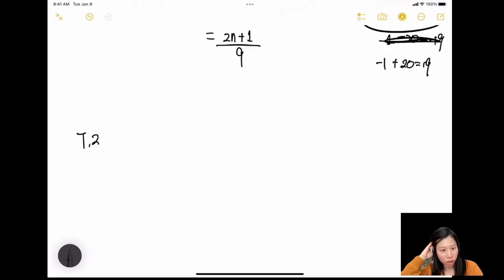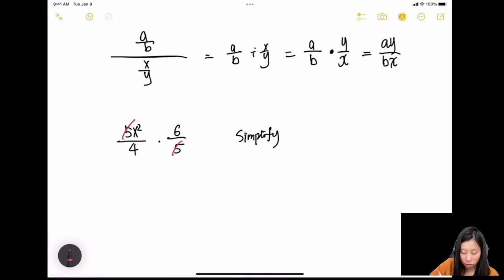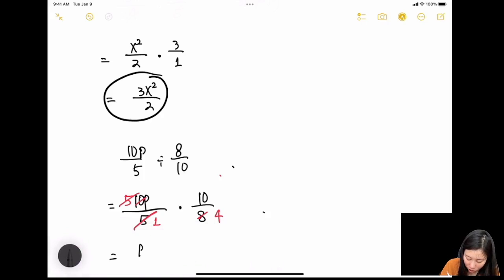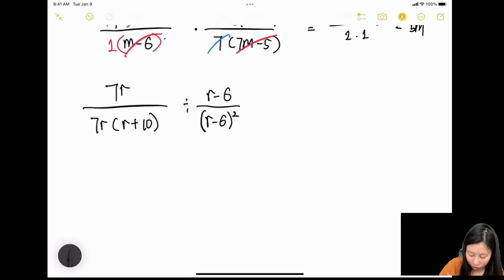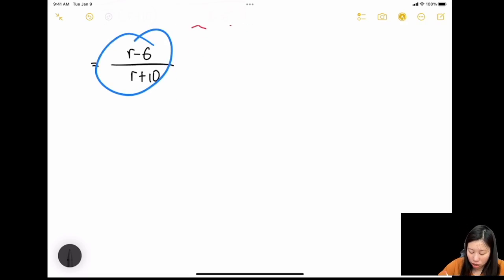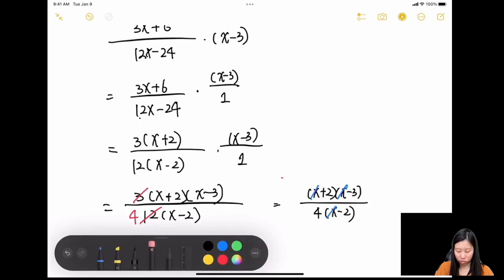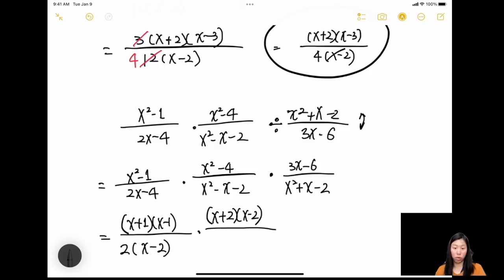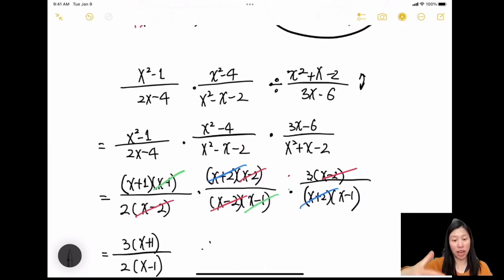MTH 095 Exercise, 7.2 Multiply and Divide t Rational Expression